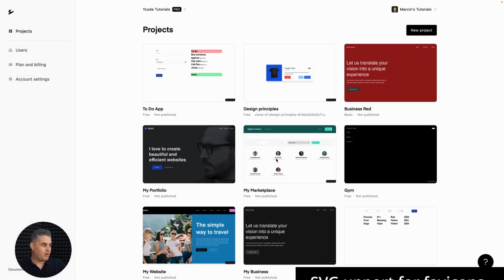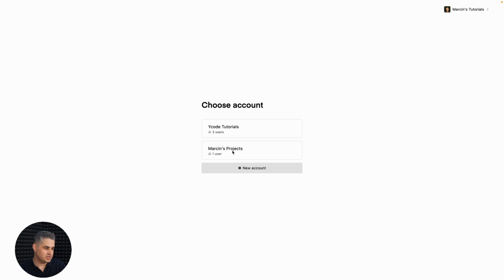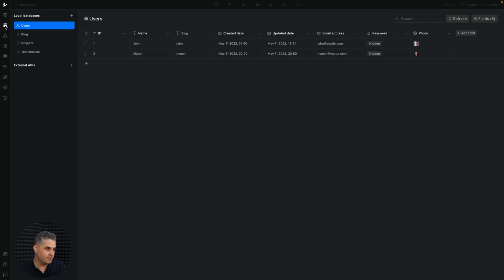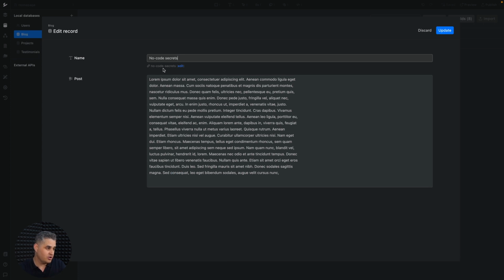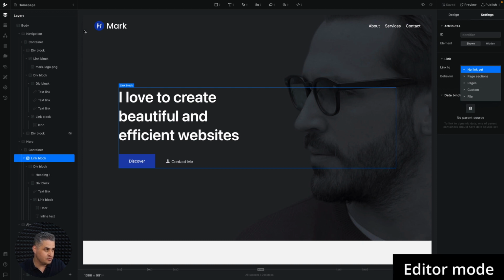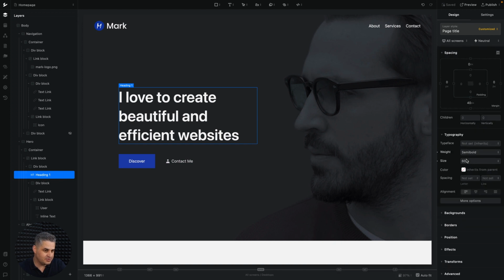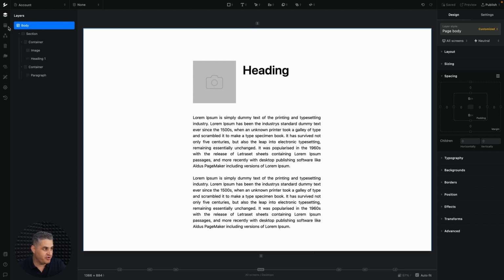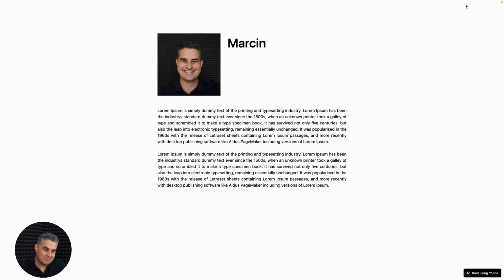Updates: May 2022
Ycode continues to improve and evolve as we add new features and updates based on your feedback.

Over the past few months, we’ve been busy building and I’m very excited to share some of the amazing updates that you can start using today!

00:00 Intro
00:17 Speed
00:37 SVG favicon support
00:58 SEO improvements
01:10 Sitemap generation
01:17 User permissions
01:51 Multiple accounts
02:28 Regular forms
02:56 On canvas DB editing
04:08 Better rich text UI
04:36 ID or slug in URLs
05:37 DIV to Link block
06:05 Editor mode
06:45 HTML import & export
07:29 Advanced class editor
07:59 Mix blend mode
08:39 Logged-in user images